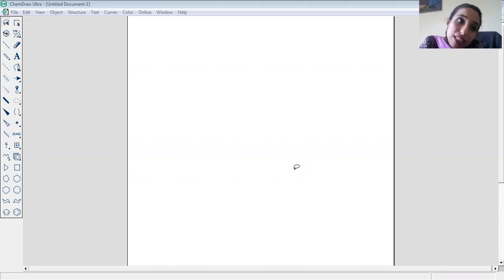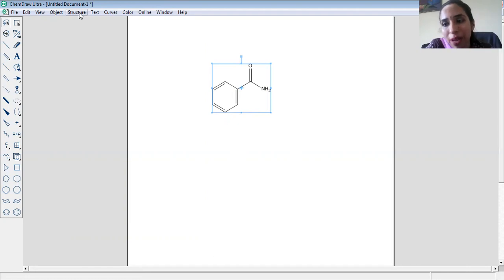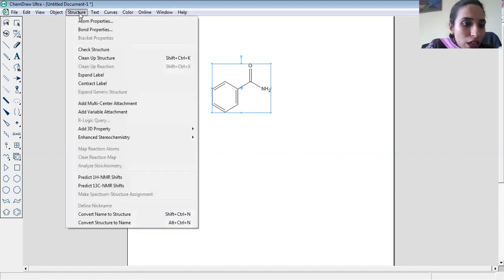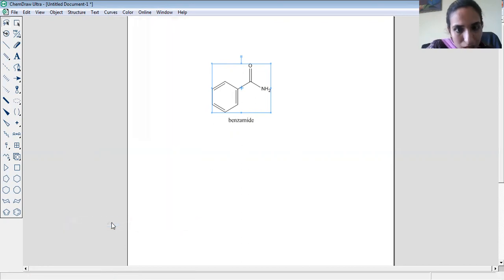Tricks Tips ChemDraw